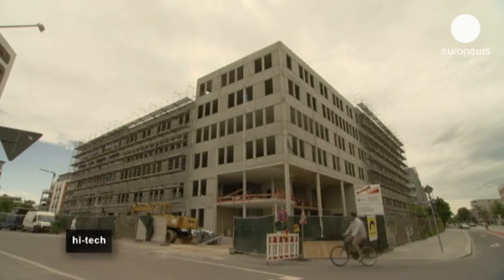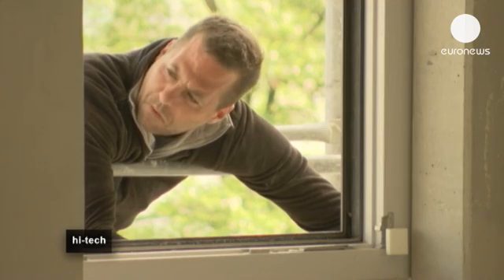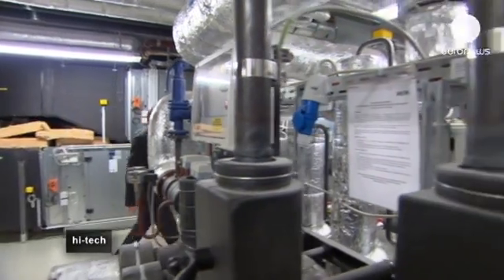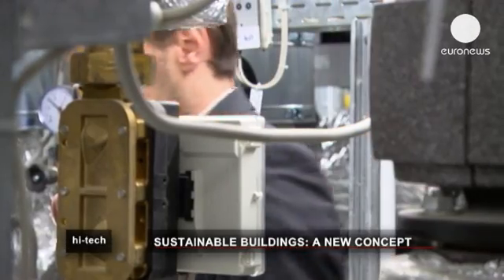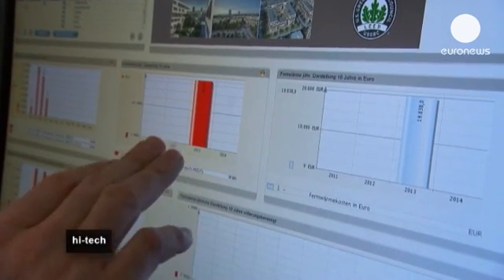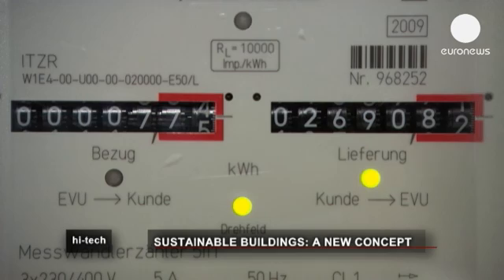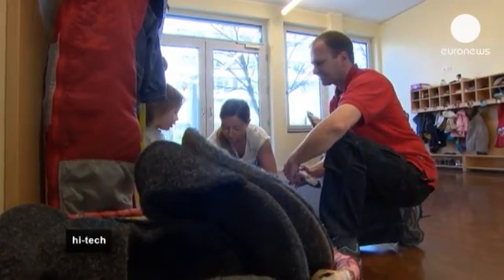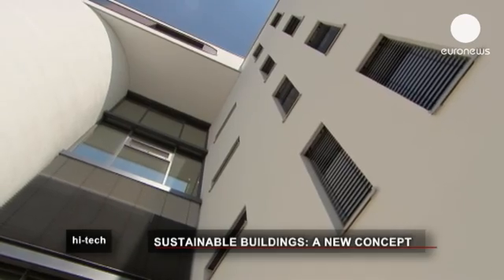Innovative and eco-friendly: the office of the future - hi-tech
Innovative and eco-friendly: the office of the future

Called NuOffice and built in Germany, it is considered to be one of the most sustainable office buildings in the world. It uses energy-efficient heating, cooling, ventilation and lighting and aims to minimise its environmental impact.

The building in Munich was completed in November 2012.

Taking a look back at the construction process reveals some of its eco-friendly features.

One of the building's energy saving secrets is hidden inside its walls.

Hubert Haupt is the owner of the building.

"We have thick exterior walls," explained Haupt.

"So we don't have to cool in the summertime and we don't need to heat a lot during the winter months, which reduces the tenants' energy expenses. We have worked intensively with simulations, especially in terms of where we placed the windows, because we wanted the energy output to be ideal, and at the same time to have enough daylight in the building. There were many details we had to consider within the broad theme of sustainability."

Turning away from the glass-walled style of office buildings that have been popular in recent years, the windows at NuOffice are more modest in size and triple-glazed. This means cooler interiors on hot days, reducing the need for air conditioning and less heating on cooler days.

But the building's greatest secret is found in its basement: an innovative new heating system.

The building's engineer Romano Schillinger oversaw the progress of its construction.

"Tube loops inside the thermo active ceiling enable us to regulate the temperature inside the concrete. Heating or cooling the mass of concrete from the core results in a consistent warming or cooling of the rooms," Schillinger said.

Additionally, the office is connected to district heating in the wintertime. In the summer, well water is used for cooling.

Electricity power is given a boost by solar panels on the roof.

Michael Krause and his team from the Fraunhofer Institute for Building Physics developed the energy concept.

"Now, since the building has been completed and is in operation, we can measure the energy usage and calculate the energy efficiency of the building," said Dr Krause, the Group Manager of Building Systems and Services.

Sensors measure the temperature and air humidity both inside and outside the building. This data is used to regulate the indoor climate.

"At the end of the year we expect a primary energy consumption of about 30 kilowatt-hours per square metre, per year. Conventional new office buildings which don't have any ambitions concerning energy savings range between 100 and 150 kilowatt-hours per square metre each year," said Dr Krause.

And the low energy consumption of the building has other benefits too.

With local energy prices jumping by over 50 per cent in the last 10 years, green buildings are a welcome solution to rising costs.

Good for the bottom line, and the environment.

Made by euronews, the most watched news channel in Europe, euronews knowledge gives YouTubers amazing access into the scientists labs and research fields, including space rocket launch pads!